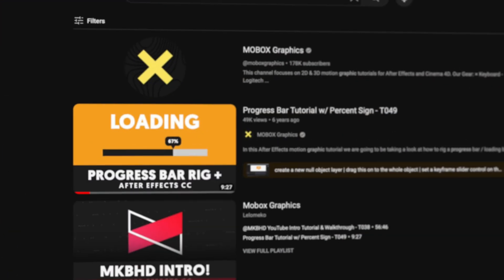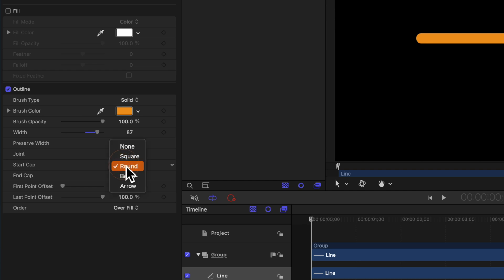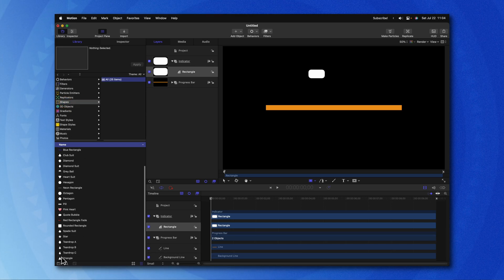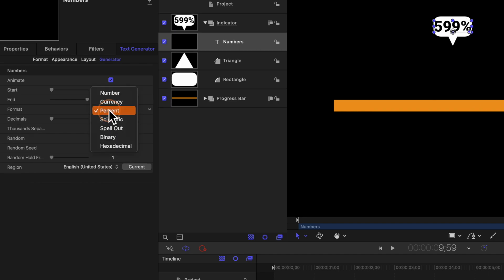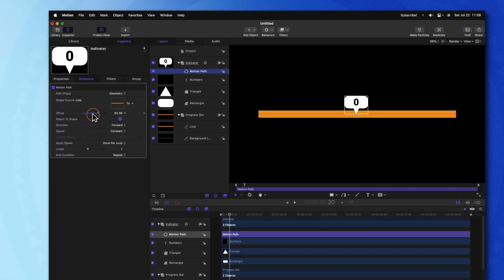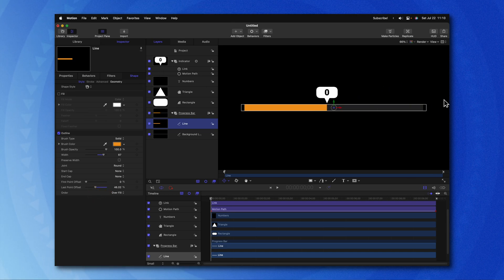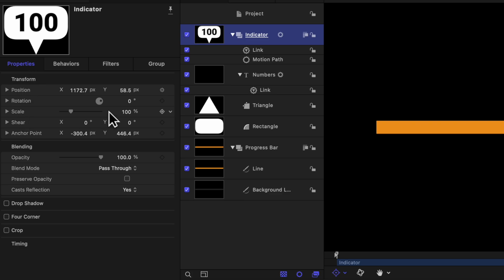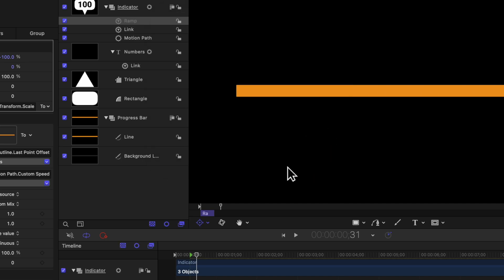How to make a DYNAMIC Progress Bar in Apple Motion for Final Cut Pro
• MERCH & PLUGINS! •

58+ Million Assets For Creators

Inquiries || Dylan(at)TheFinalCutBro.com

⏱ Chapters ⏱